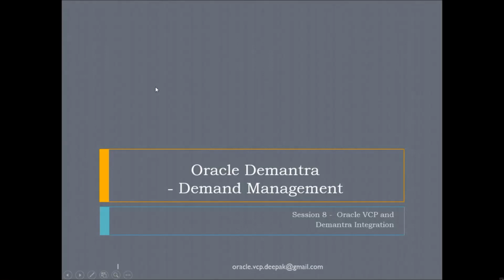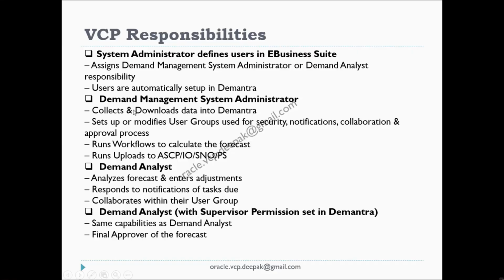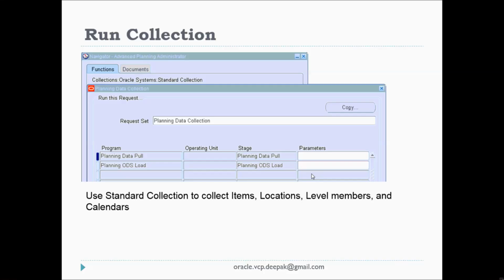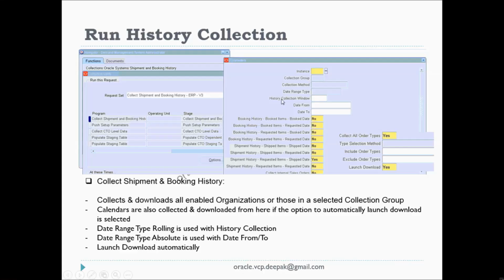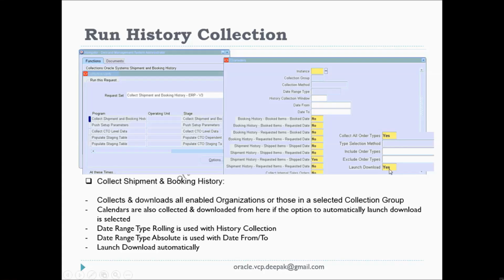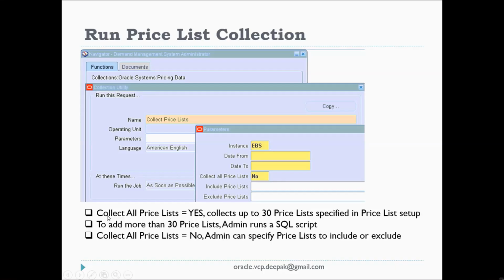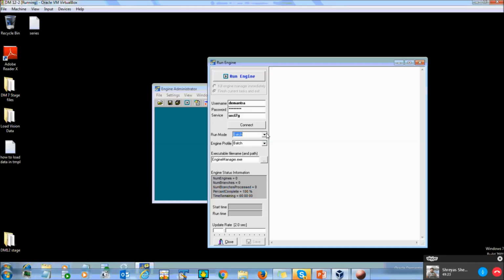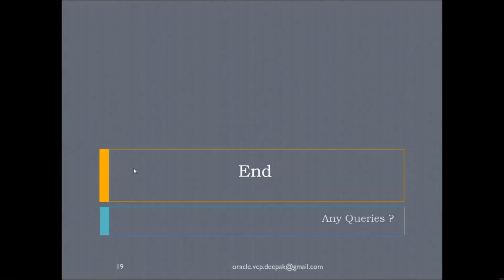[8] Oracle VCP and Demantra integration